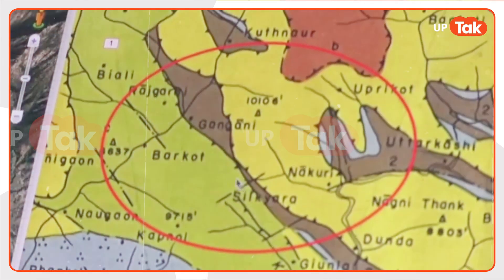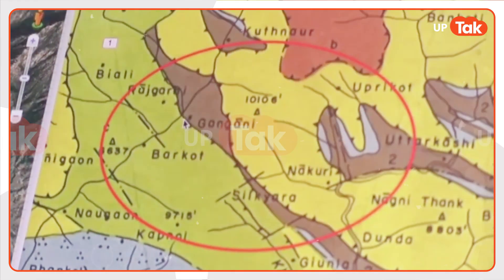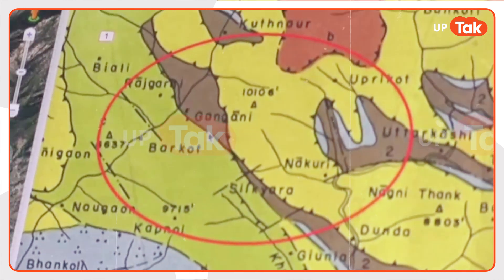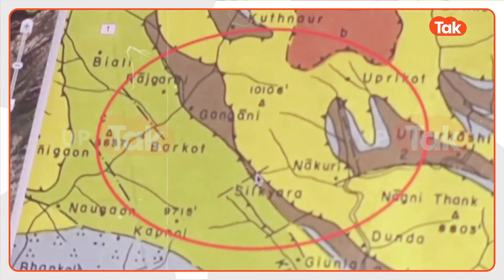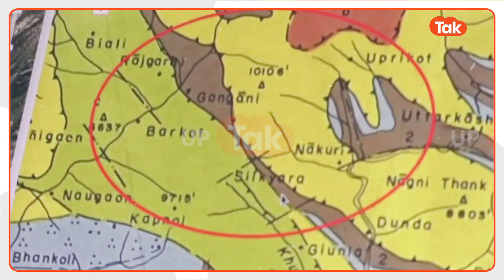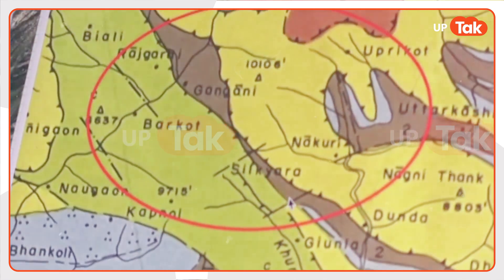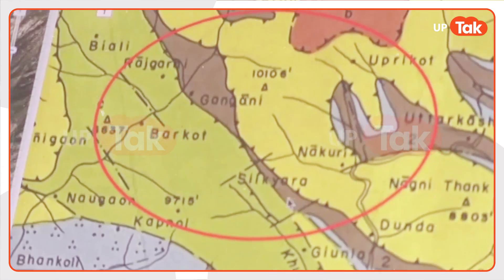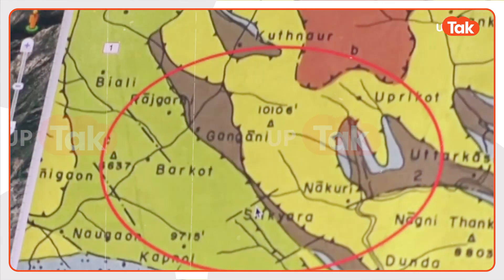Uttarkashi Tunnel Rescue: क्या इस कारण हुआ था टनल हादसा, एक्स्पर्ट्स ने उठा दिया बड़ा सवाल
जहां हुआ उत्तरकाशी टनल हादसा, वहां नीचे मौजूद हैं फॉल्ट लाइंस, उनके ऊपर जब कंस्ट्रक्शन किया गया तो क्या इन बुनियादी बातों का नहीं रखा गया था ध्यान? क्या है एक्सपर्ट्स का कहना?

यूपी की हर खबर अब देखें ही नहीं पढ़ें भी, लॉग-ऑन करें पर..

About the Channel:
जहां कृष्ण राम की जन्मभूमि है। शिव की अविनाषी काशी है। जहां बुद्ध के महापरिनिर्वाण का कुशीनगर है। मुगलों के साम्राज्य के निशां हैं। जो भूमि है देश के 8 प्रधानमंत्रियों की। ऐसा है ये उत्तर प्रदेश। और उत्तर प्रदेश की ख़बरों का नया ठिकाना है UP Tak।
हम पहुंचेंगे गांव गांव तक। राजनीति की हर हलचल तक। अब नहीं छूटेगी यूपी की कोई ख़बर। क्योंकि आपके मोबाइल में होगा UP Tak

The birthplace of Krishna. The land which saw Ram Rajya. Lord Shiva's ethereal city of Kashi. The most pious confluence of Triveni. The land where Buddha achieved Mahaparinirvana. The land that showcases the most majestic monuments of the Mughal era. The state that has elected 8 Prime Ministers of India -  is a country unto itself. UP Tak is a platform where we will get you news from the nook and corners of the state. Gear "UP" for the fastest and the most interesting content on UP Tak